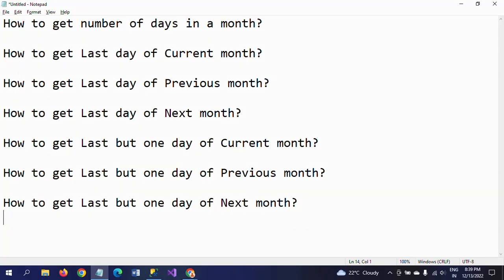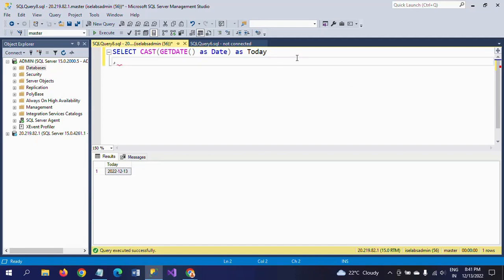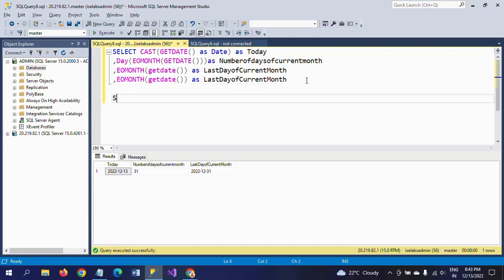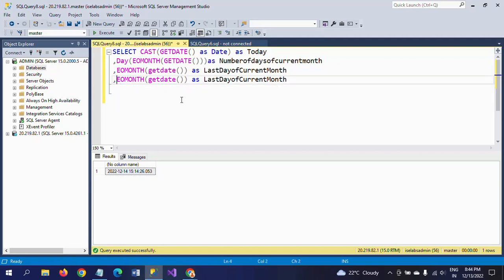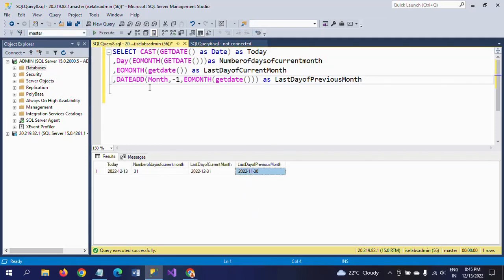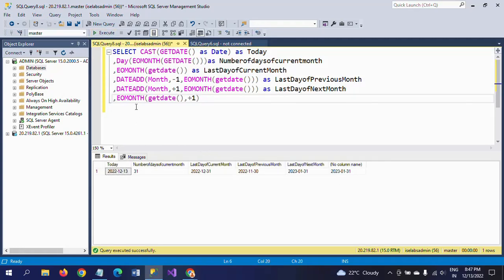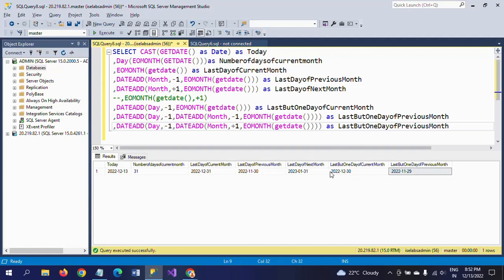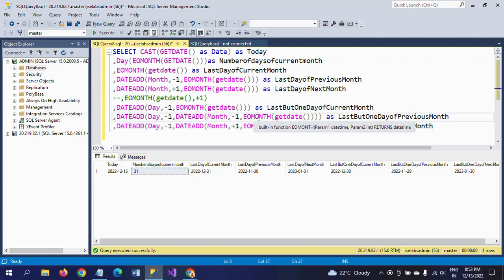SQL SERVER||How to get number of days in a month?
How to get number of days in a month?
Day(EOMONTH(GETDATE()))as Numberofdaysofcurrentmonth

How to get Last day of Current month?
EOMONTH(getdate()) as LastDayofCurrentMonth

How to get Last day of Previous month?
DATEADD(Month,-1,EOMONTH(getdate())) as LastDayofPreviousMonth

How to get Last day of Next month?
DATEADD(Month,+1,EOMONTH(getdate())) as LastDayofNextMonth

How to get Last but one day of Current month?
DATEADD(Day,-1,EOMONTH(getdate())) as LastButOneDayofCurrentMonth

How to get Last but one day of Previous month?
DATEADD(Day,-1,DATEADD(Month,-1,EOMONTH(getdate()))) as LastButOneDayofPreviousMonth

How to get Last but one day of Next month?
DATEADD(Day,-1,DATEADD(Month,+1,EOMONTH(getdate()))) as LastButOneDayofNextMonth